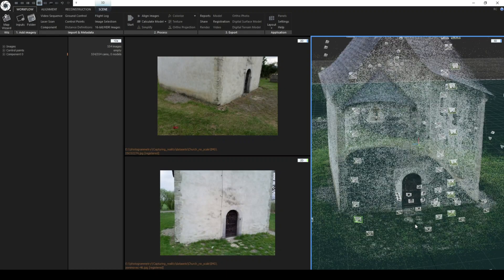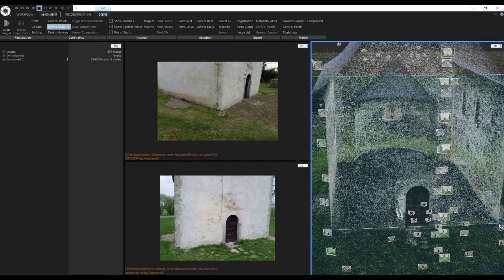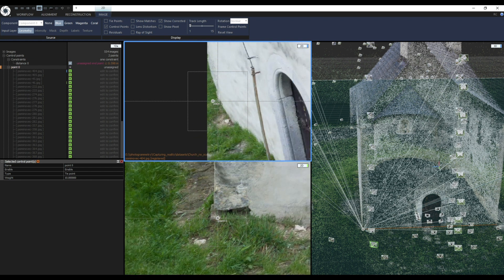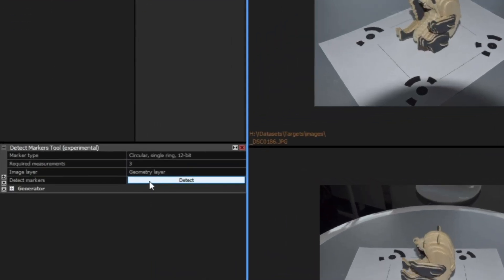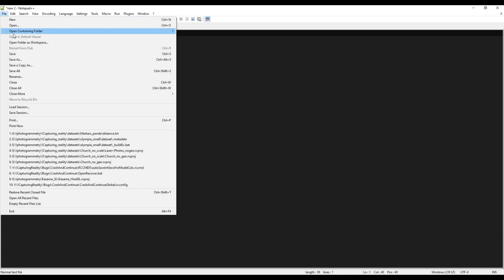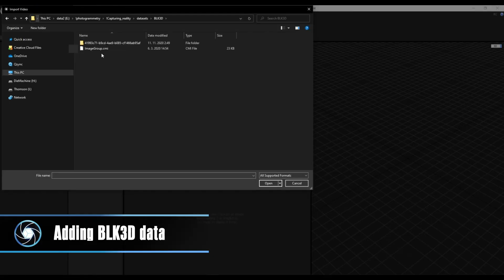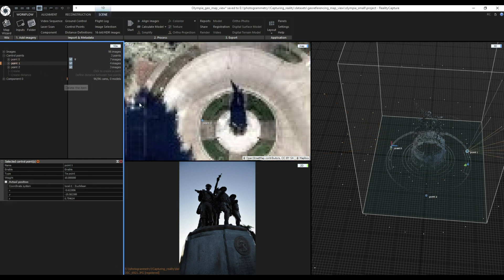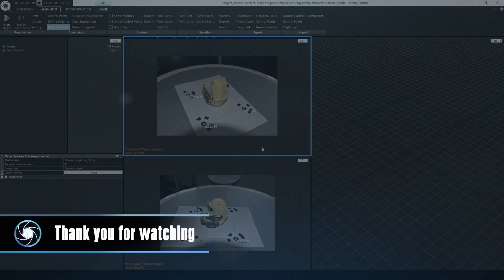RealityCapture tutorial: Scaling methods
In this tutorial you are going to learn different methods on how to scale your 3D model using RealityCapture.

0:10 Intro
3:04 Detect Markers
0:52 Distance constraint
4:52 Adding laser scan data
5:23 Adding BLK3D data
7:39 Georeferencing using map view